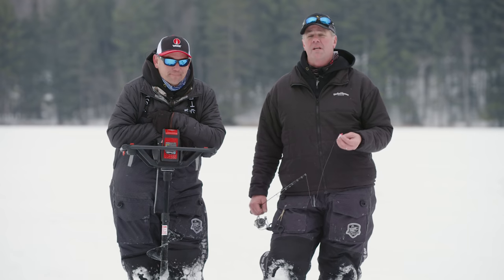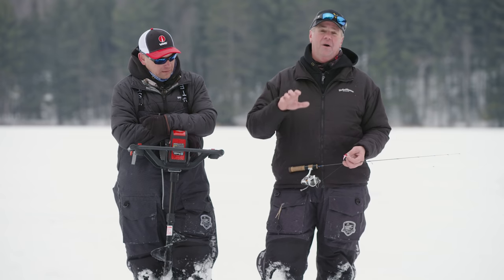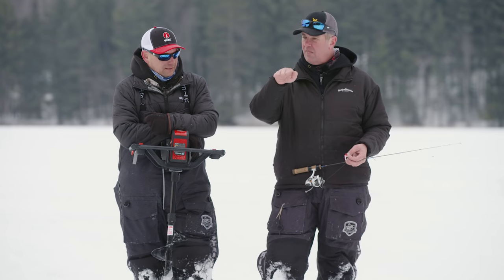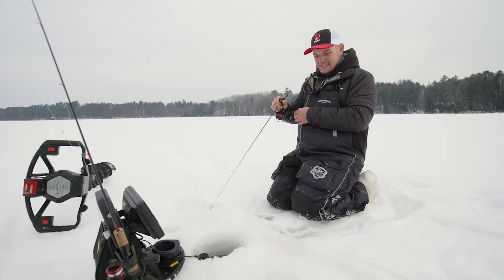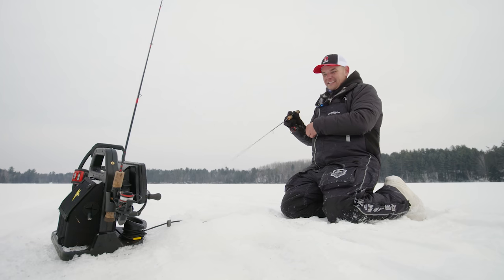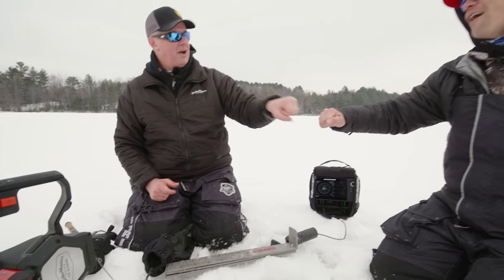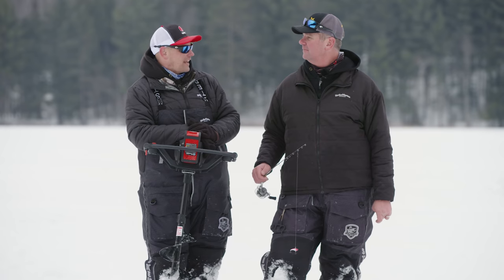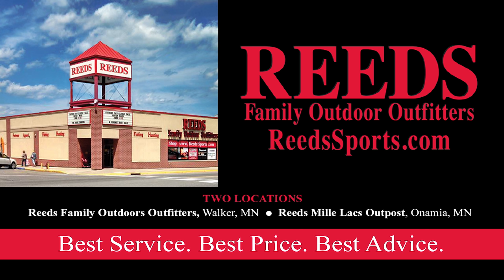In-Depth Outdoors On Location - Wisconsin SLAB Crappies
In this new series called "On Location" - In-Depth Outdoors is on location in Wisconsin fishing for GIANT crappies. Get a sneak peak of what worked and what didn't work before the show airs on Sunday!